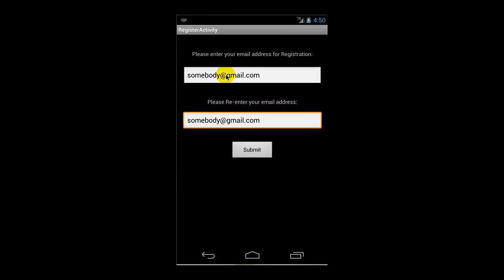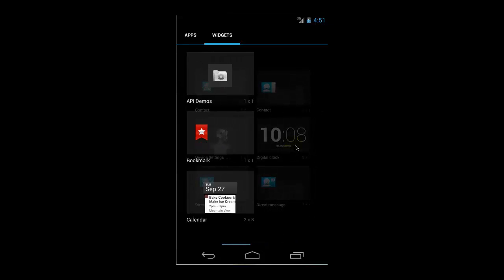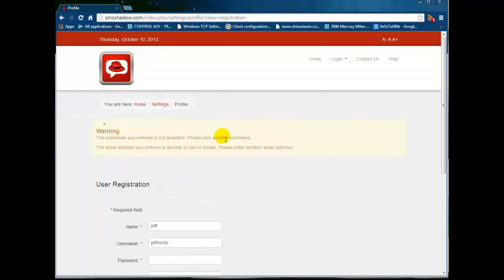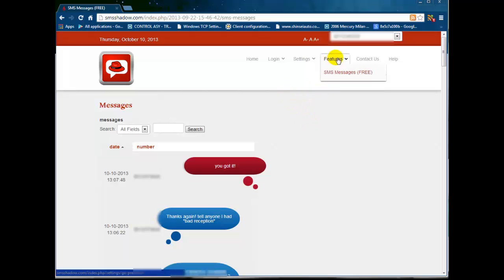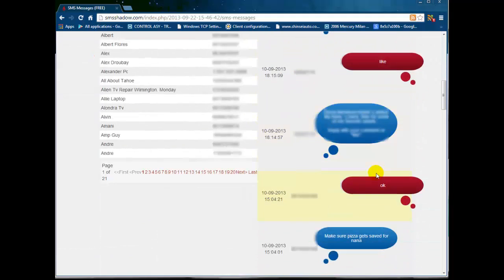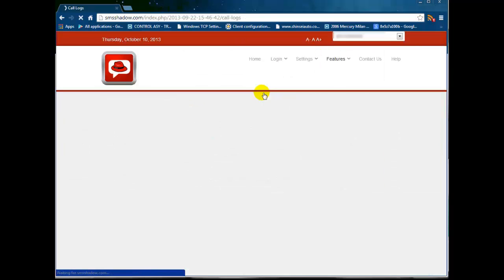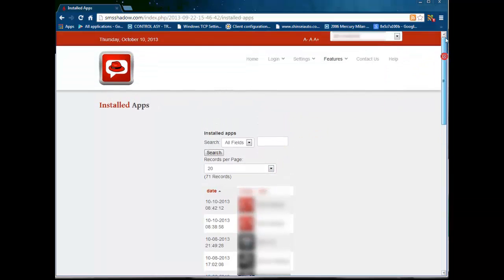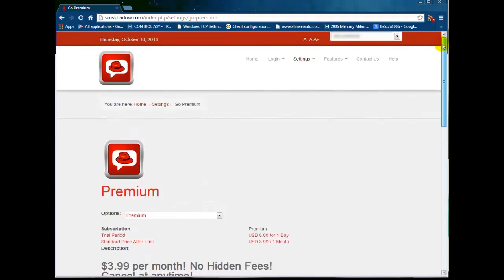How to monitor your childs cellphone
This app will help you to monitor your childs cellphone.
text messages
picture messages
web history
apps installed on the phone
gps locations
call logs
phone contacts and more!